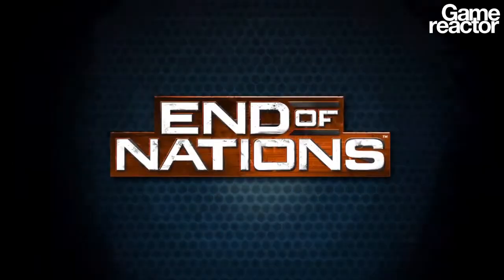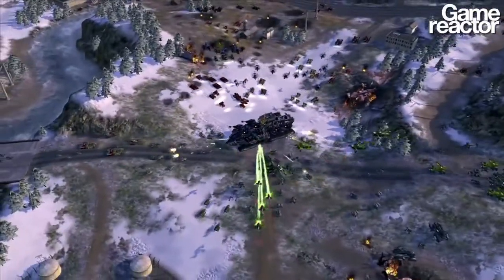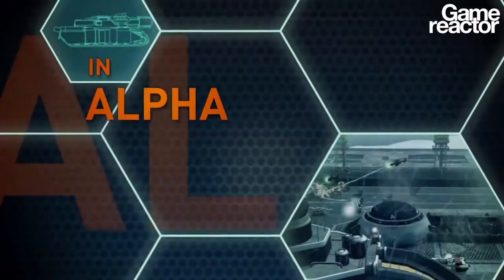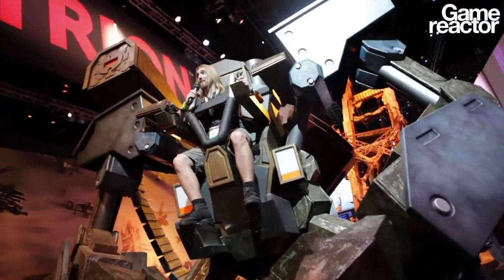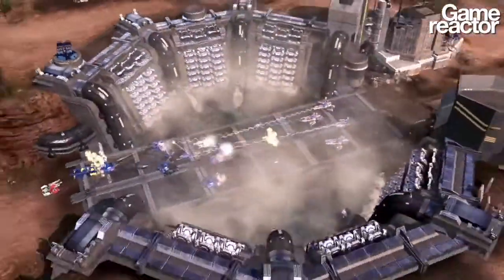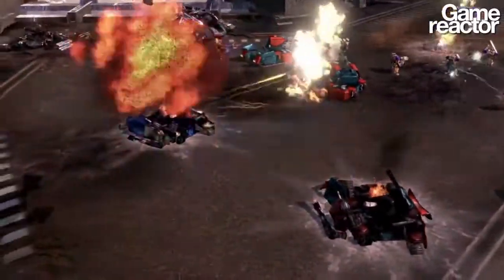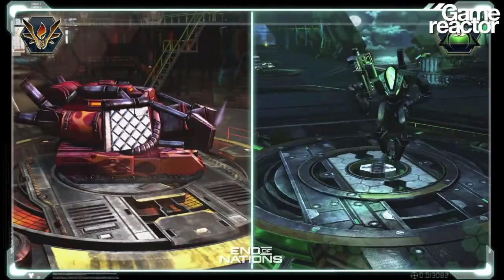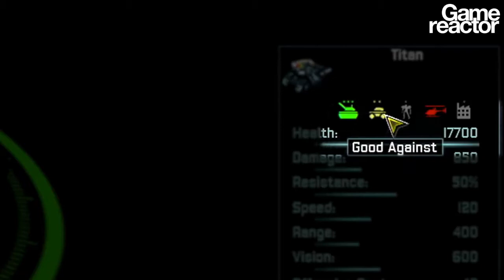GC 12: End of Nations - Interview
We caught up with Petroglyph president Mike Legg and senior MMO producer Chris Lena to learn more of Panzer Hulks and the need for massive fans at Gamescom.